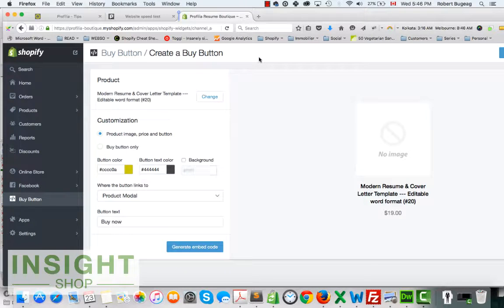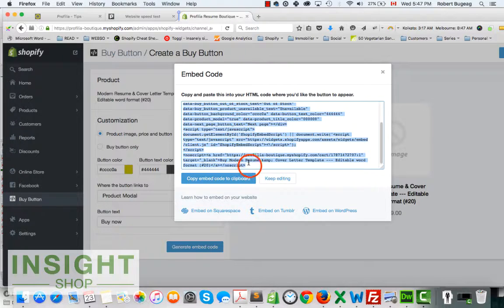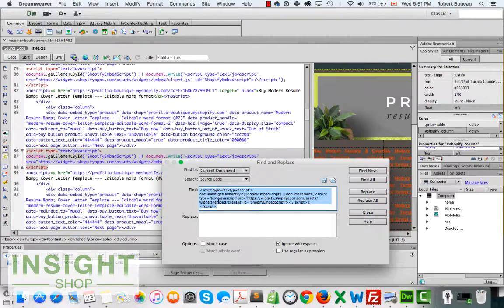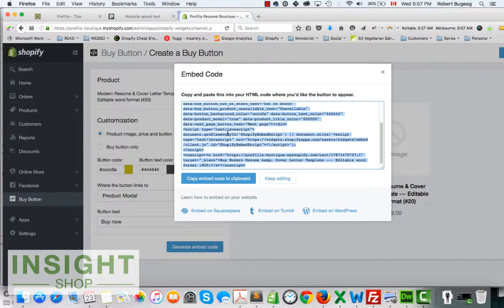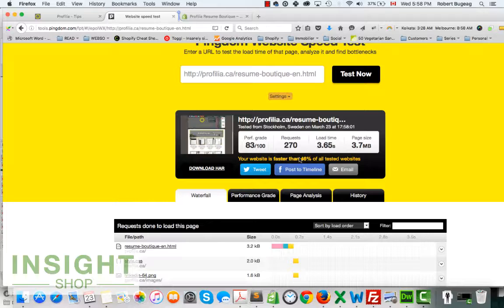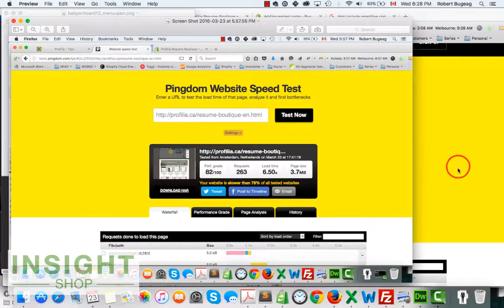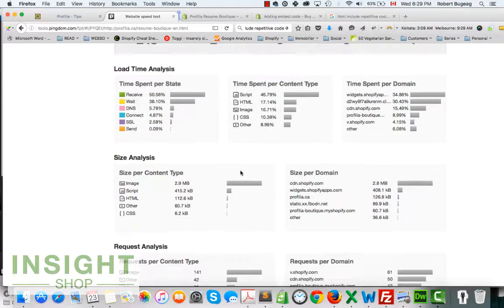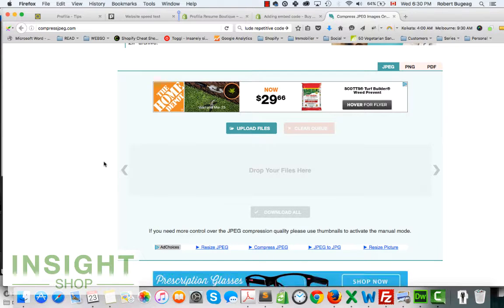How to lower page speed on multiple shopify buy now buttons page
In this week video we will see how to clean and lower page speed on a page that has multiple buy button because two many buttons will increase your page speed load time.